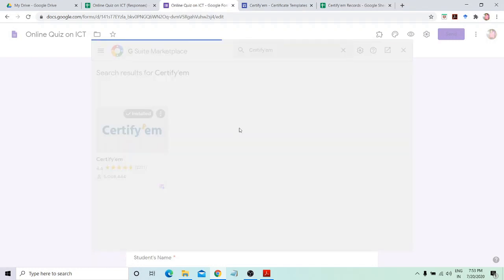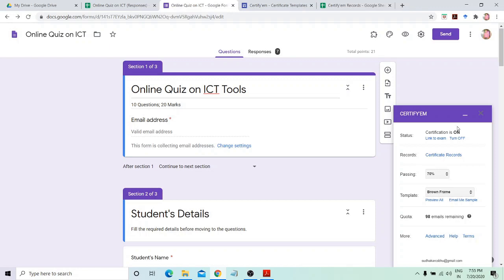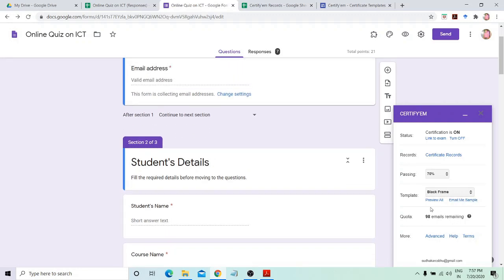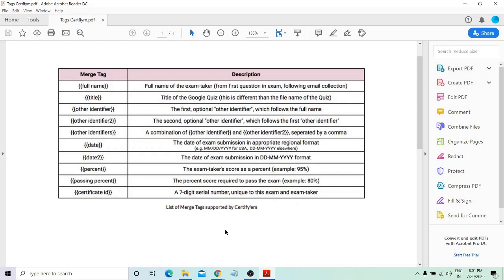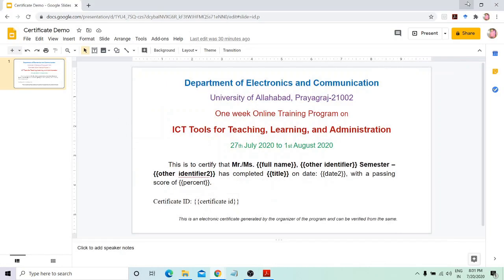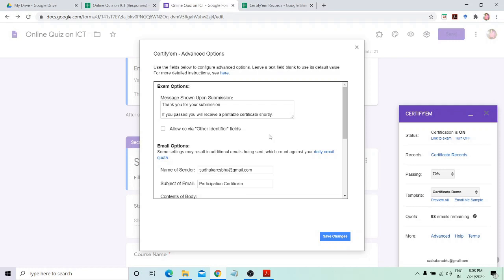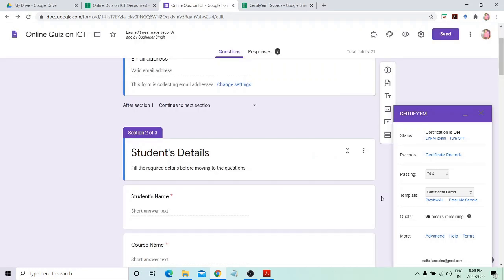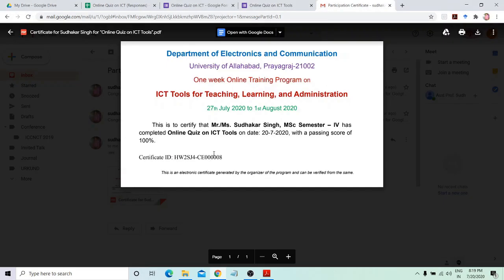Certify'em Add-on: Generation of Certificates for Google Quiz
Online Training Program on ICT Tools for Teaching, Learning and Administration